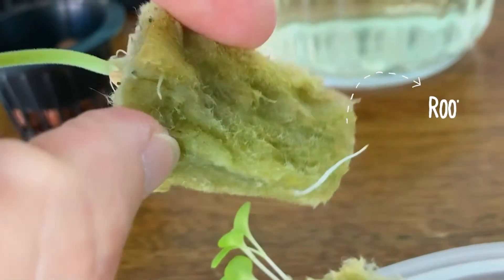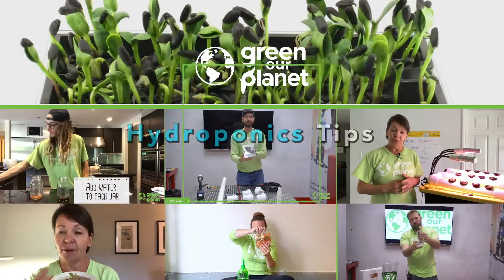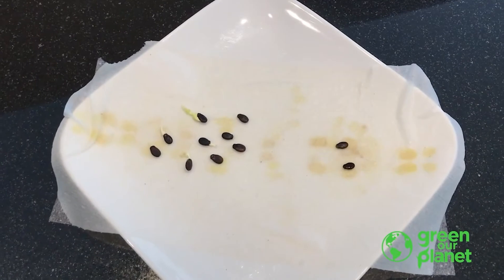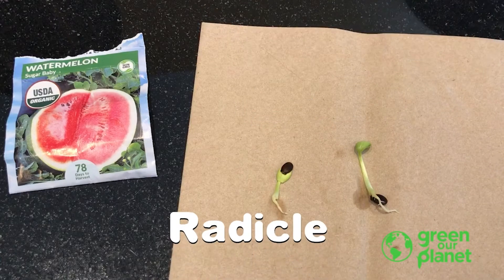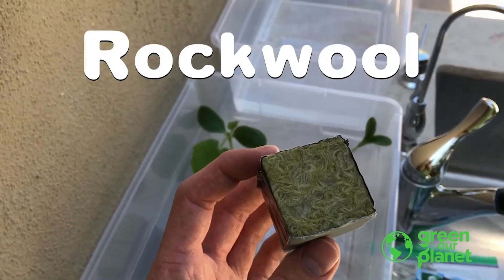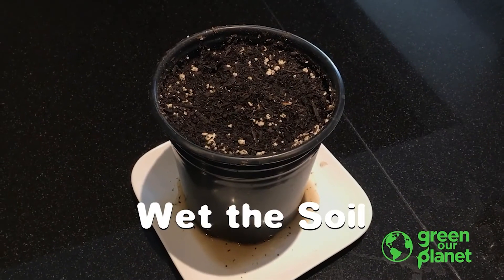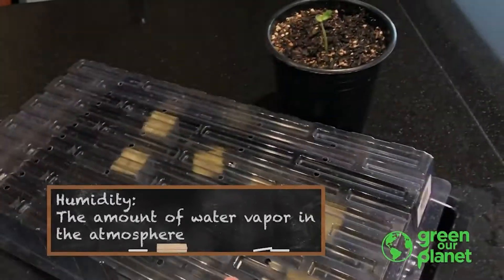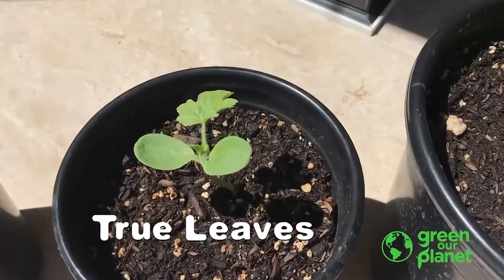Transplanting sprouted seeds in rockwool and soil